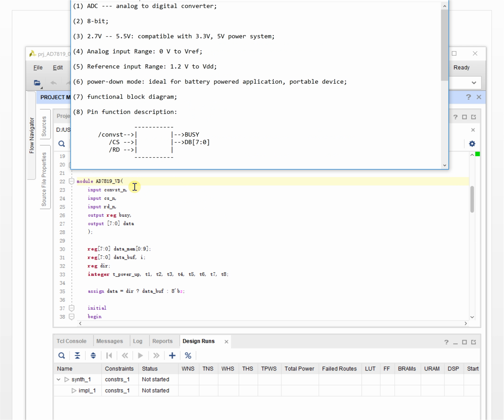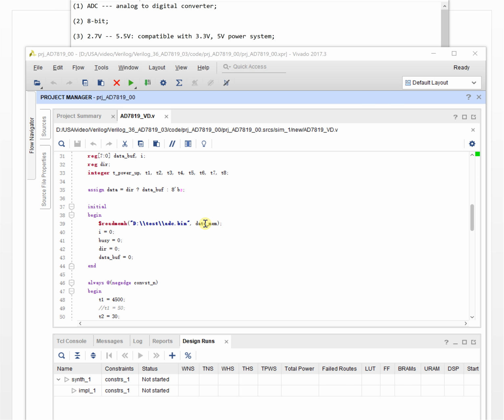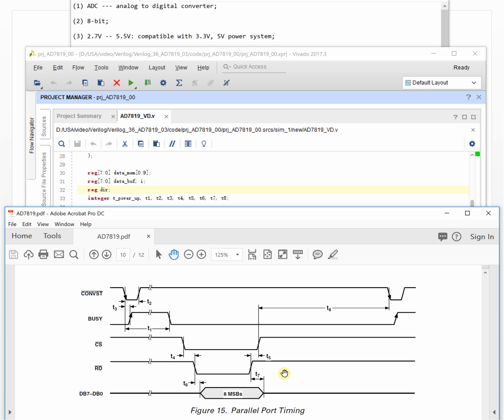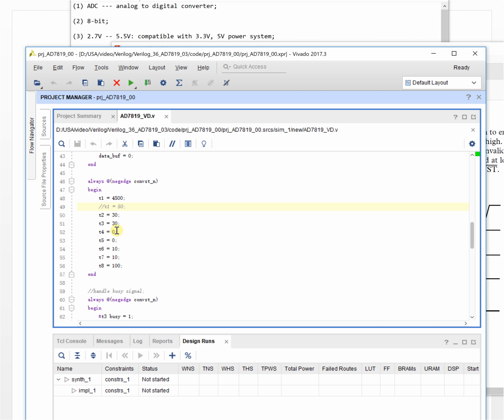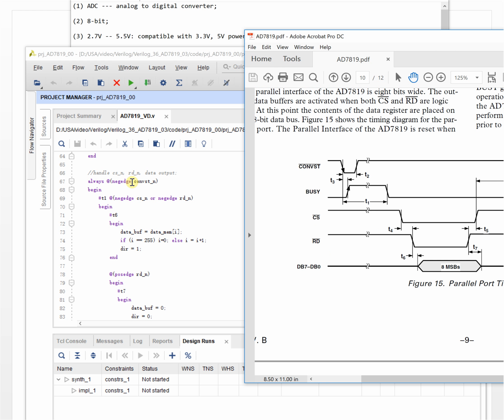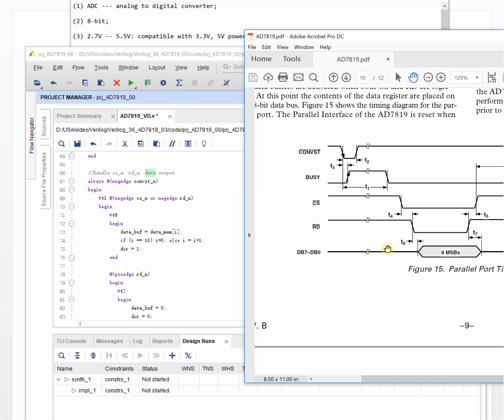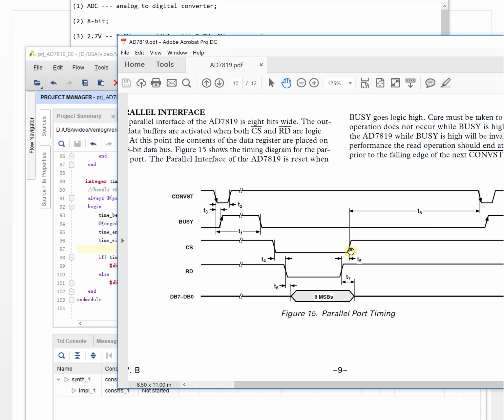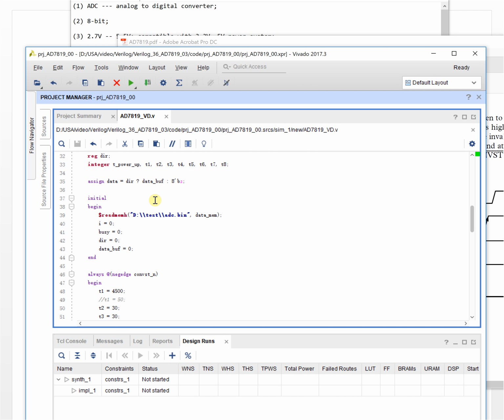Verilog Tutorial 35：ADC AD7819 02